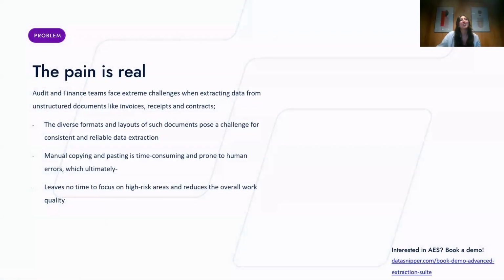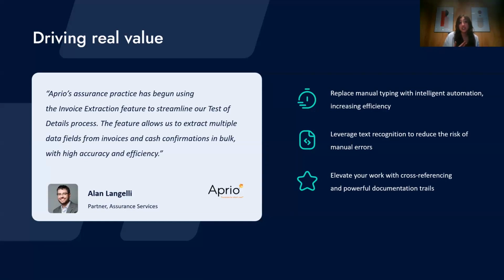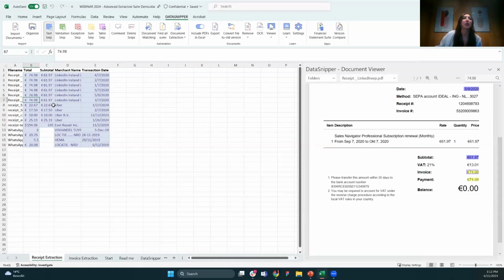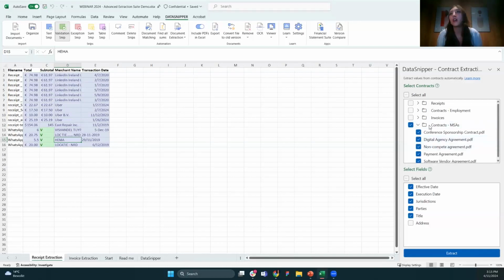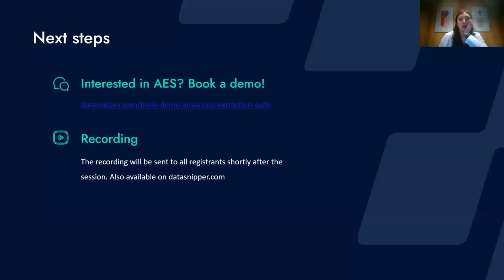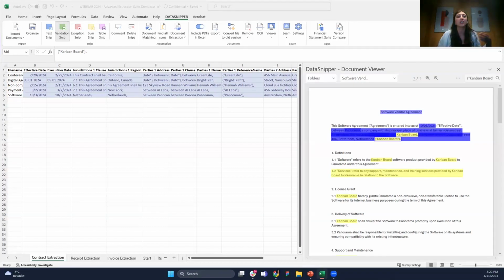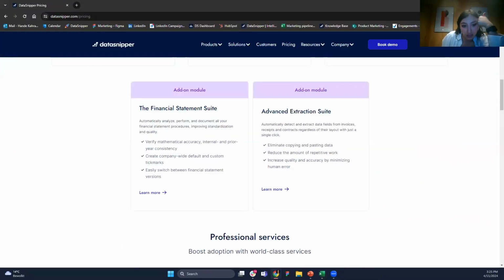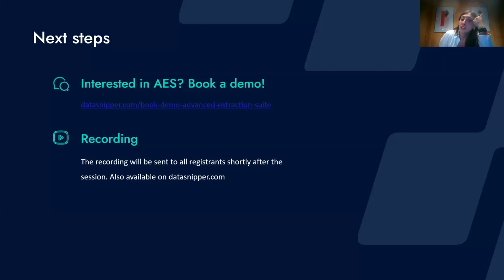Advanced Extraction Suite On-demand Webinar